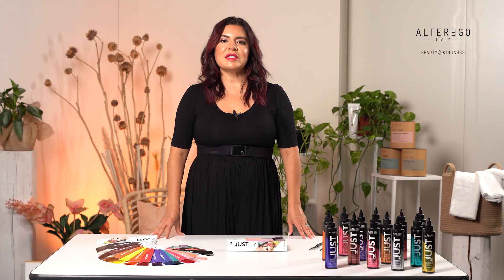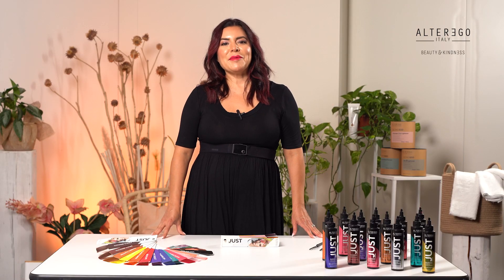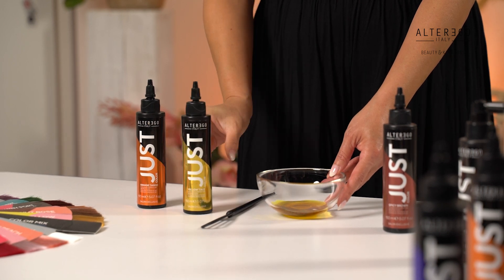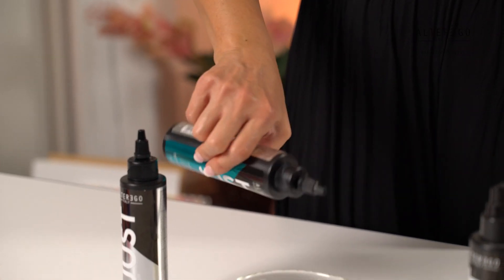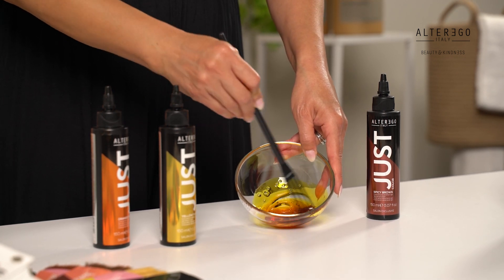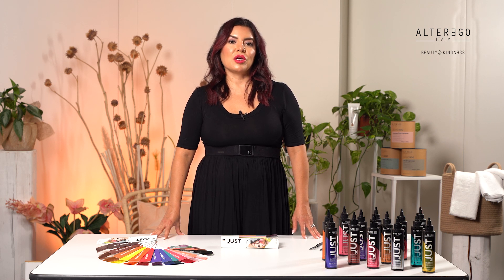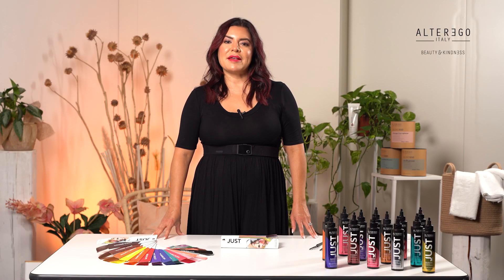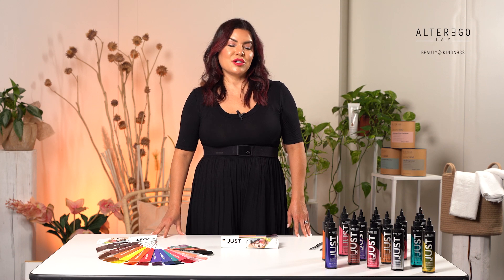JUST COLOR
Just Color is a professional line of semi-permanent direct gel colors with acid pH and without oxidation and ammonia.

Just Color can be used on both natural and colored hair.

As a result of formulas enriched with cutting-edge pure pigments, and of their comfortable gel texture, the direct colours are ready to use and easy to apply. Moreover, all Just Color shades are enriched with Desert Fruit Blend, a bioactive complex of three fruits from the Australian desert: Quandong, Desert Lime and Wattle seed, to fight free radicals, prevent aging, protect and nourish.
This key ingredient blend supports hydration and shine.